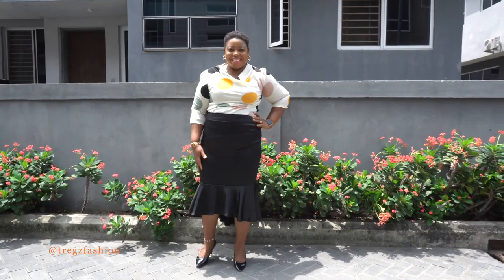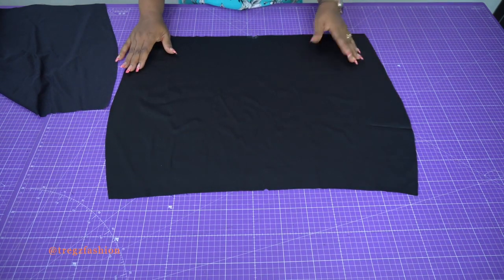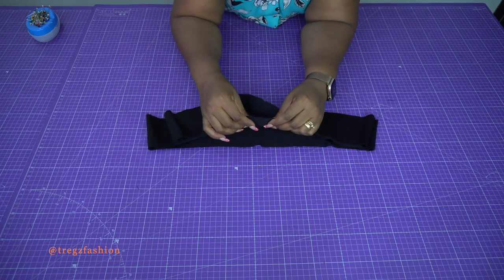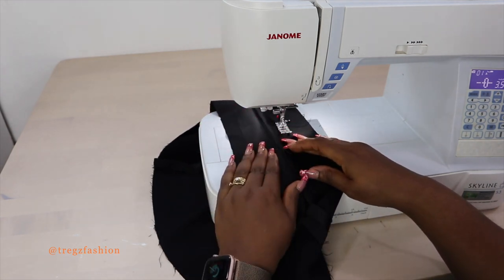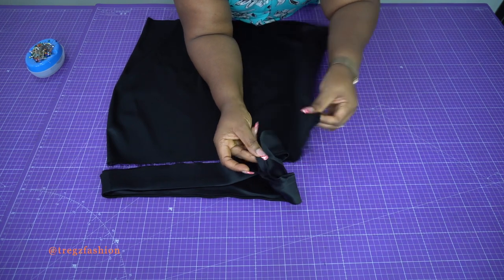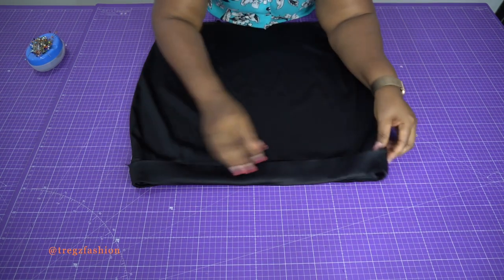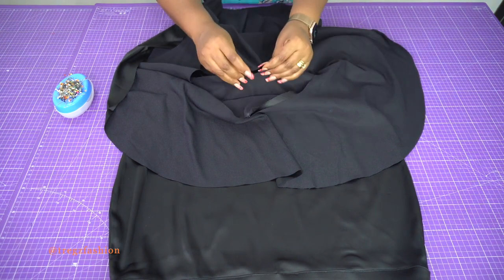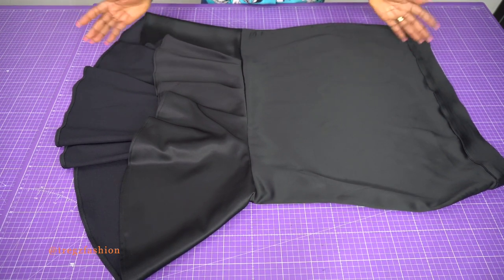High low asymmetric flared skirt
Bestie, join me in this sew along tutorial to make this simple asymmetric high low flared skirt.

This is a beginner friendly tutorial.There are no zippers, no buttons and no darts!

You can find the pattern making tutorial here in my stretch knit class :